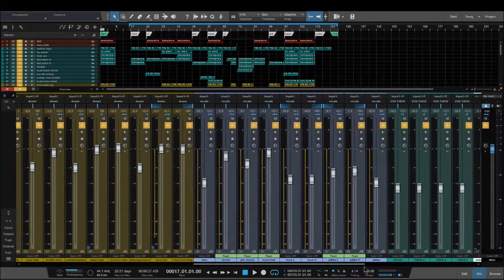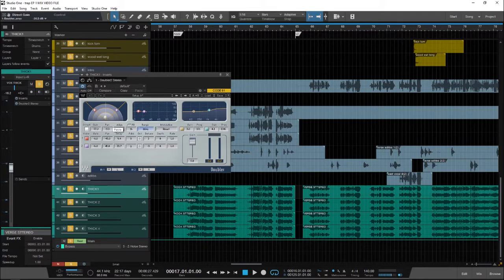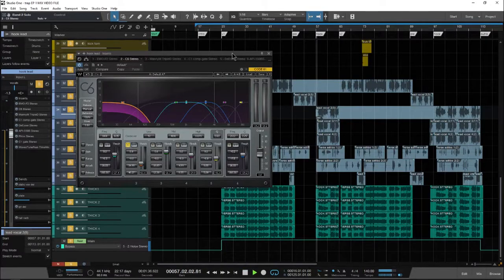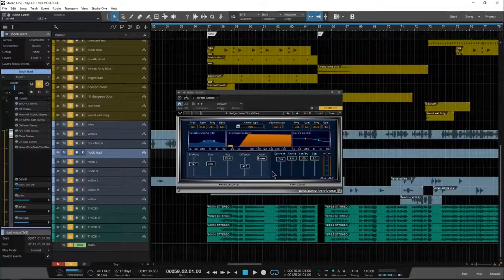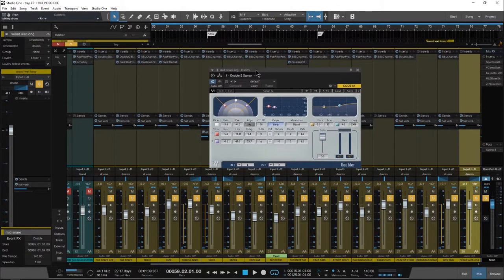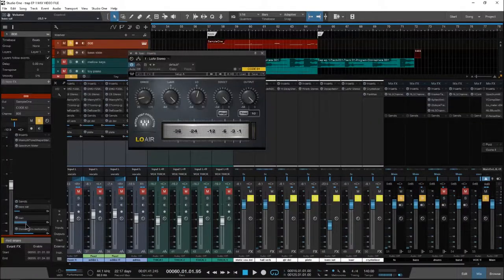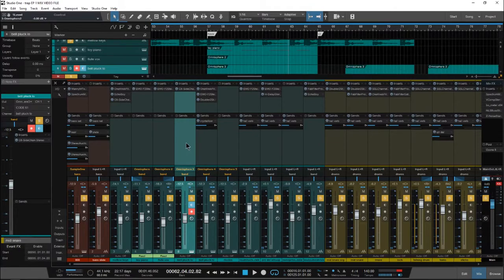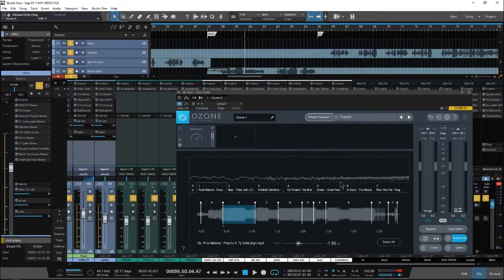How to mix a Trap Song (How To Make Vocals Better)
I hope it helped you with your own productions. I’d love to hear from you guys.

00.37  MIX SESSION SETUP
02.18    THE VOCALS
07.04  VOCAL DELAY
08.58  THE DRUMS
12.14  THE BASS
14.46 THE OTHER STUFF
16.35  THE MIX BUS
18.00 WHAT COMES FIRST
20.11 MIX TIPS